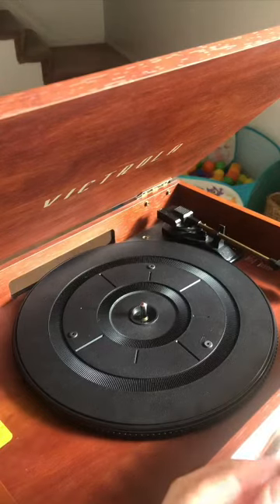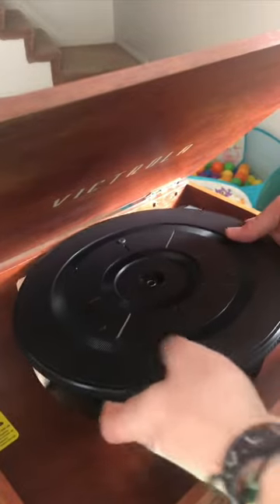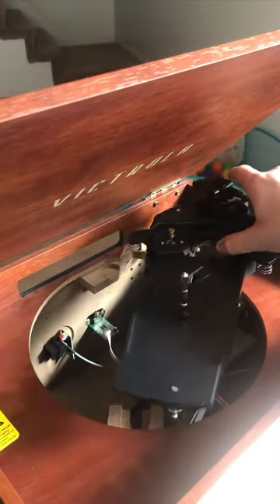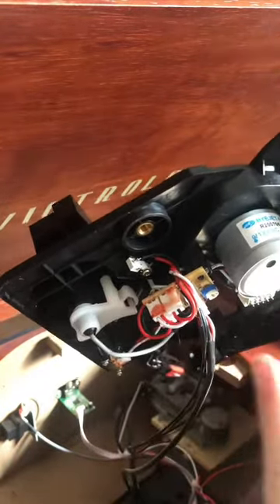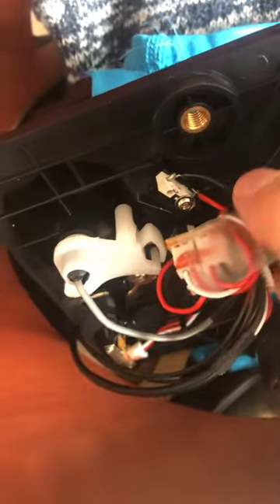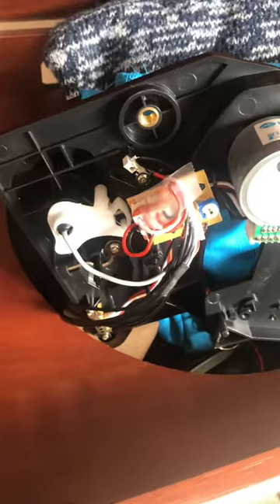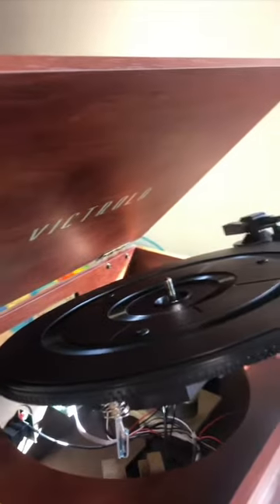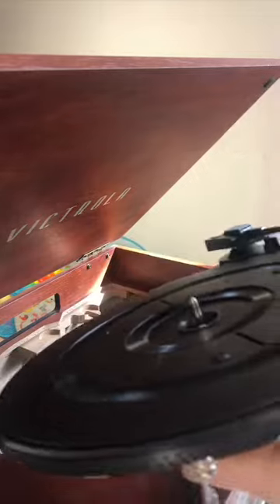Repairing Victrola Record Player — Really Works!!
This isn't a tutorial channel, but I figured I would try to help fellow DIY folks fix their record players. At least according to what I did.

— I would recommend you watch this video at 2x speed.

— Record player being used: Victrola 6-in-1 Bluetooth Record Player.

— I bought the soldering iron at Walmart for less than $12 (bought in 2023).

— My problem was with a broken/disconnected wire.

— I have heard that a worn down / broken belt is common. This might be your problem if the table isn't spinning.

— If you have other questions/concerns let me know. I think these fixes should carry over to Crosley and other brands too.

Good luck!